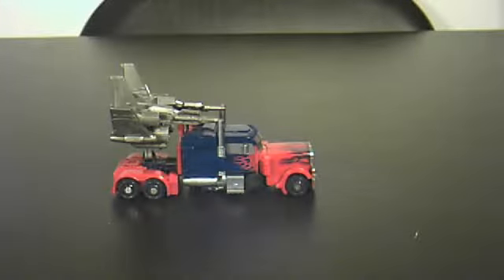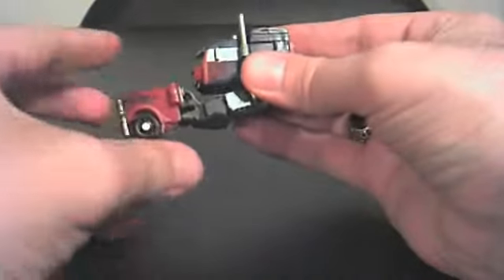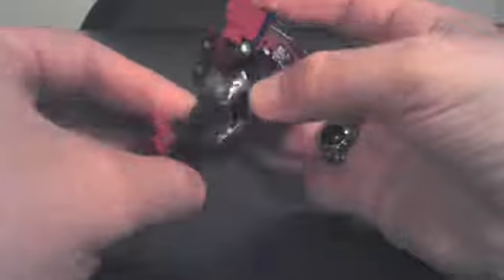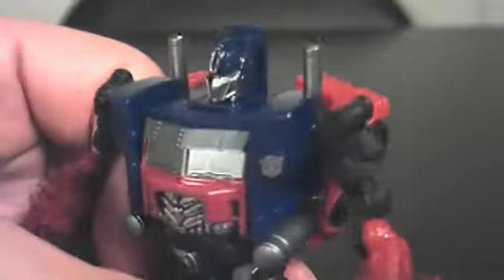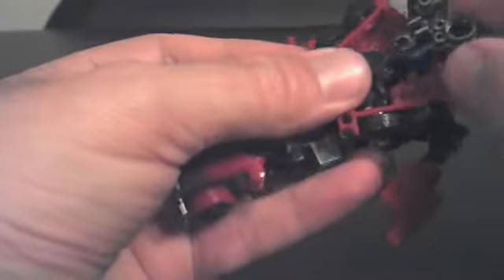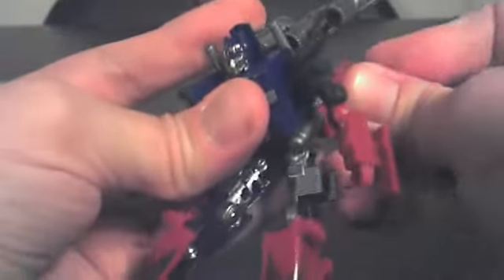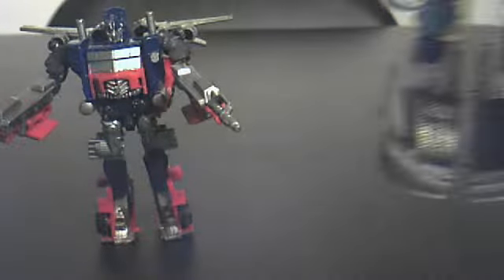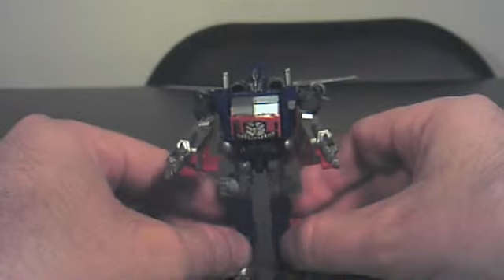Cthulhu reviews cyberverse optimus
a look at cyberverse optimus prime